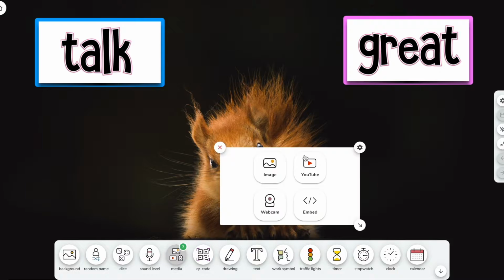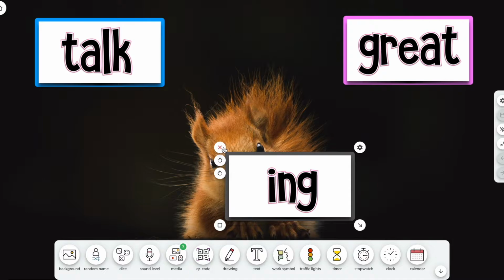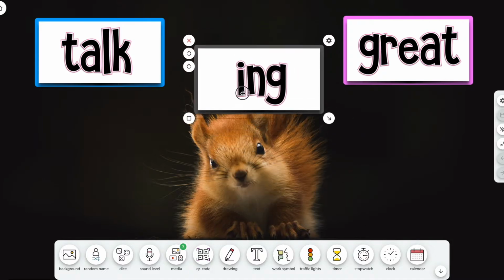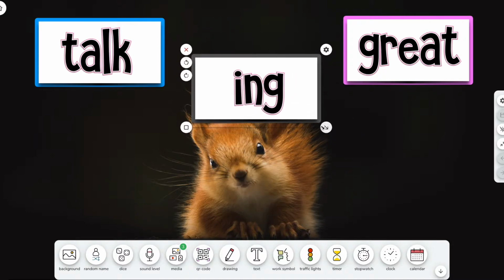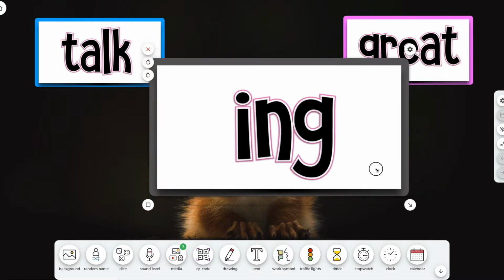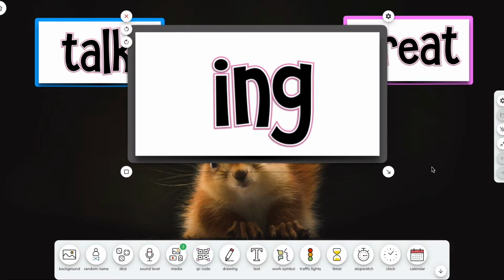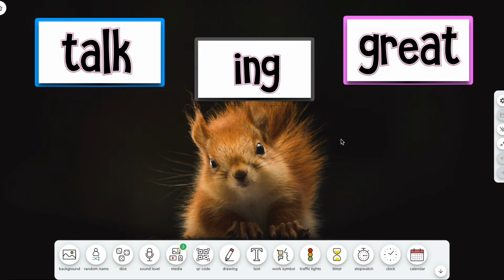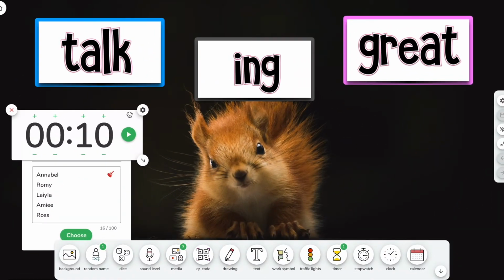Suffixes Teaching Ideas || Diamond Education Hub || Classroom Screen